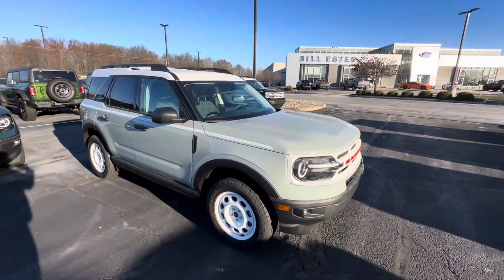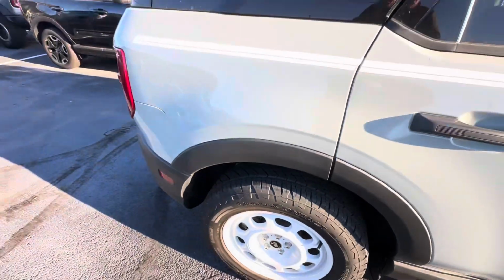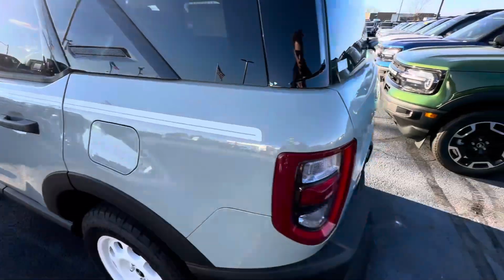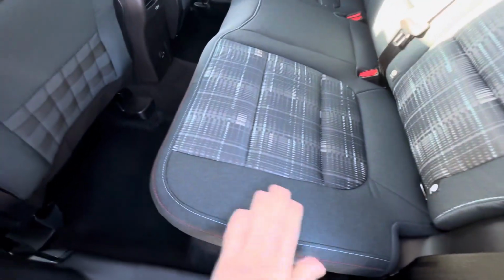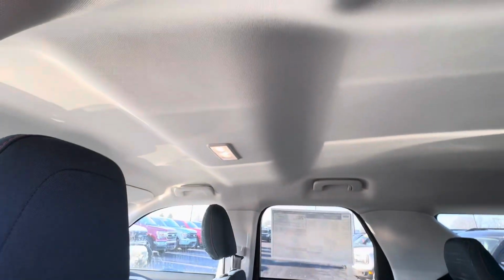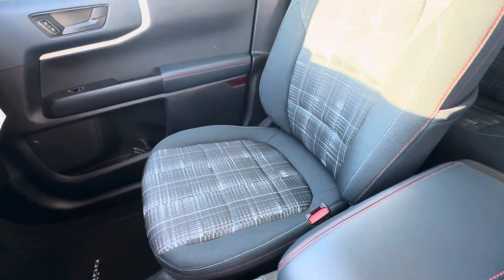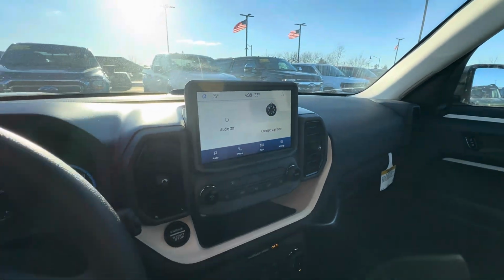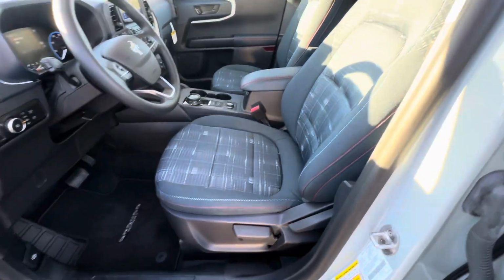2024 Ford Bronco Sport Heritage